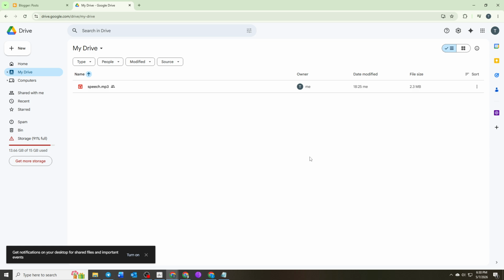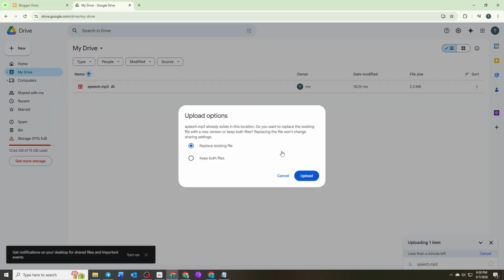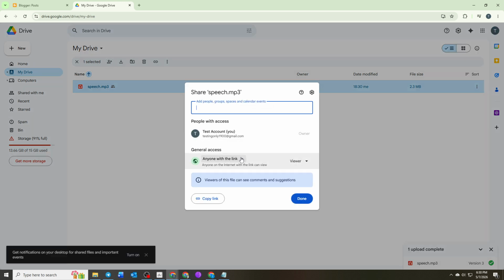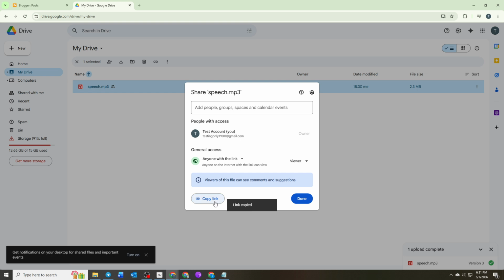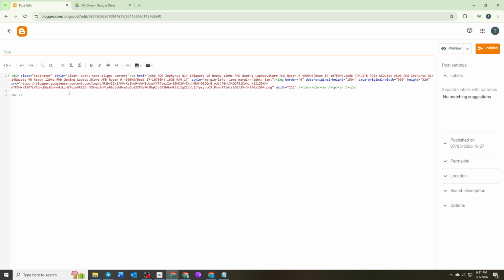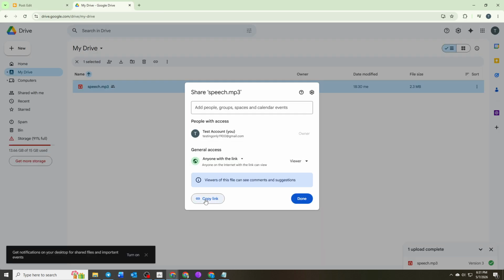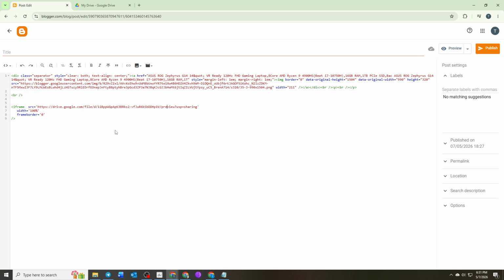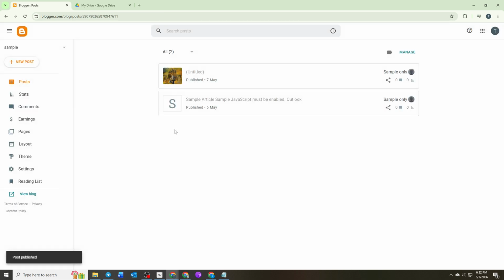How To Add Music To Blogger [2026 Guide]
In this video, we dive into the step-by-step process of adding music to your Blogger site in 2026. Whether you're looking to enhance your blog with the perfect background tunes or want to share your favorite tracks, we've got you covered. You'll see how easy it is to integrate music that complements your content and engages your audience.

By the end of this guide, you'll be equipped with all the tools and knowledge needed to seamlessly add music to your posts.